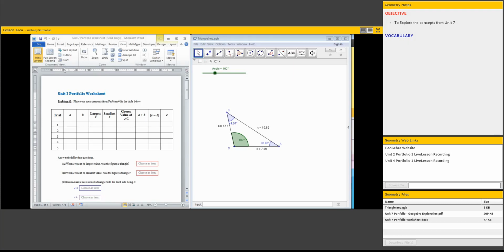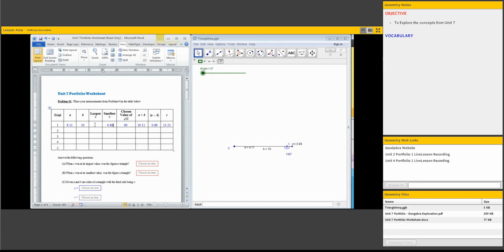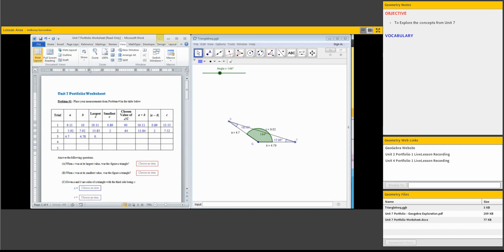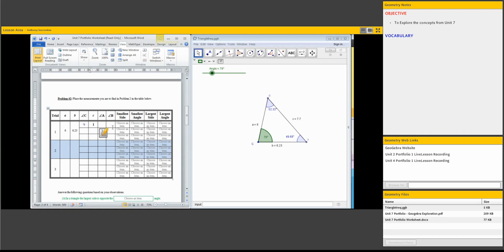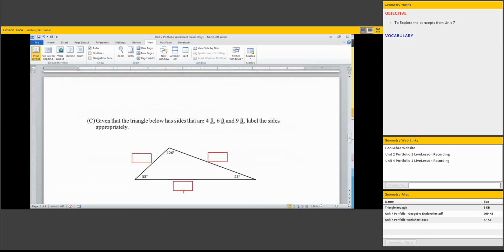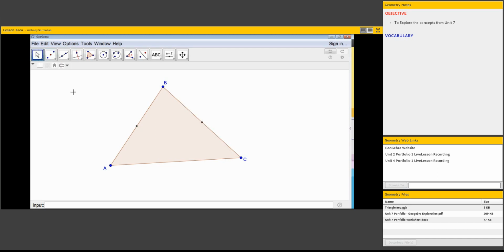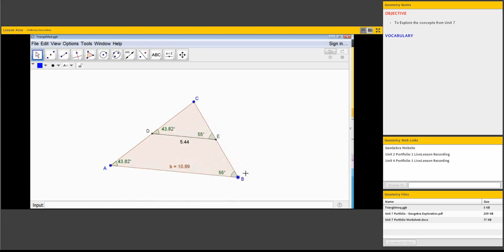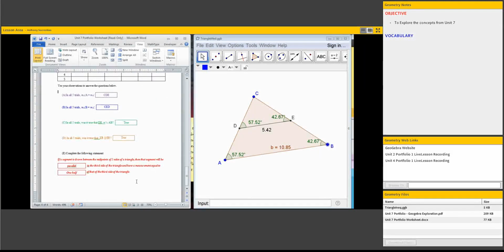Unit 7 Portfolio Video